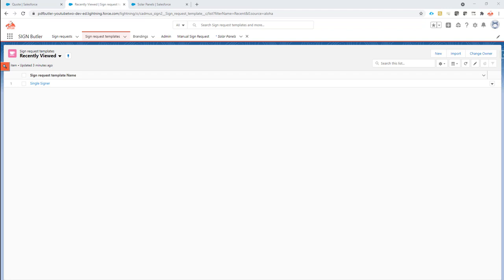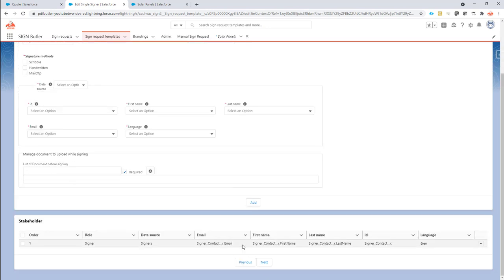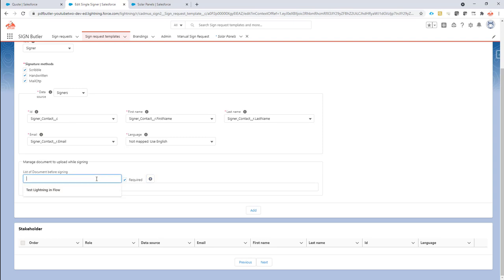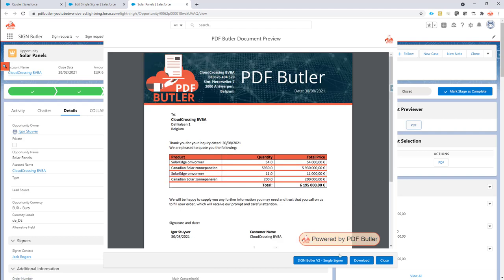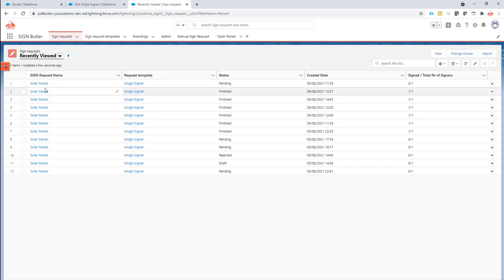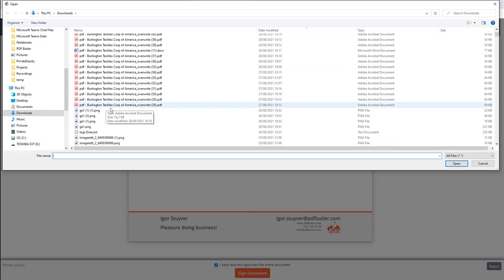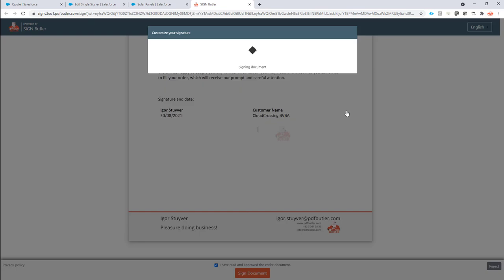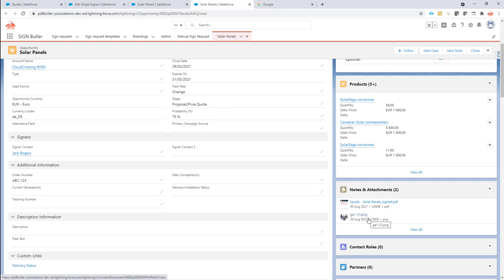SIGN Butler V2 Signer Uploads Documents